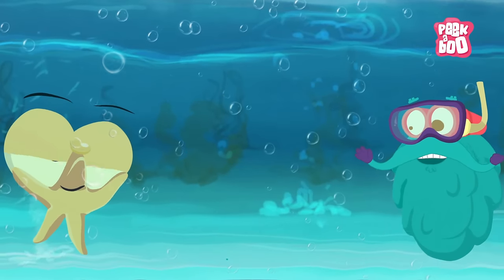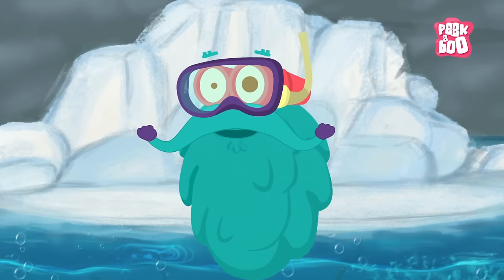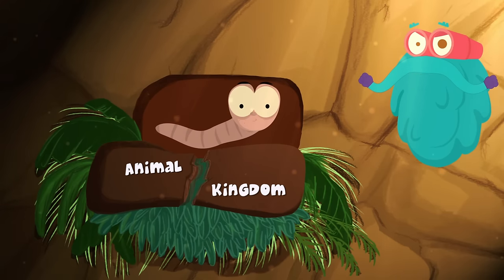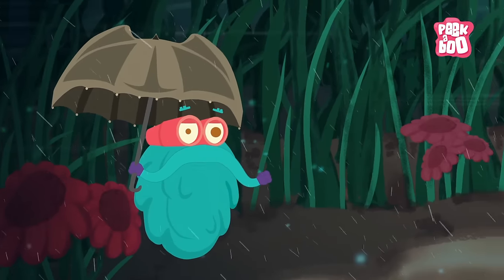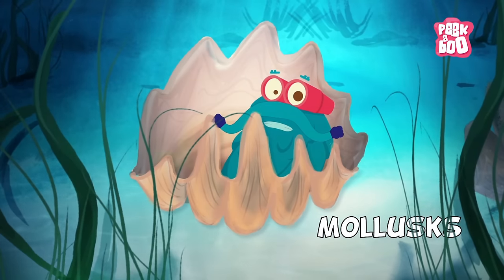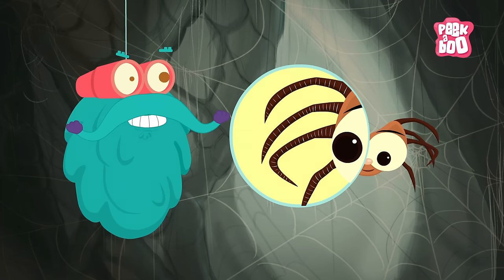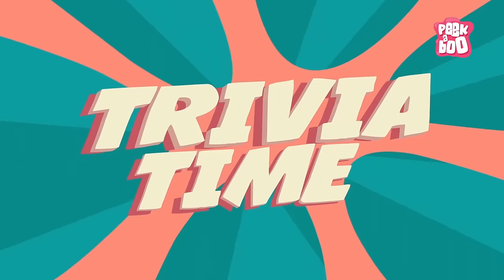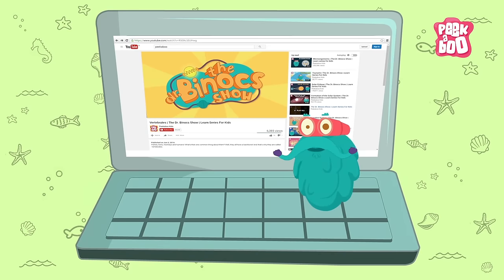Invertebrates | The Dr. Binocs Show | Learn Videos For Kids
Earthworms, Jellyfish, Snail, Octopus, Cockroach and Spider! What's that one common thing about them? Well, they all don't have a backbone! And that's why they are called Invertebrates.

Tune into this video as Dr. Binocs takes you through the world of Invertebrates, which is an important part of the Animal kingdom. The detail video break up is given below.

00:48 - What are Invertebrates?
00:54 - Group of Invertebrates
01:09 - Worms
01:23 - Sea Jellies
01:40 - Mollusks
01:54 - Anthropods
02:13 - Sponges

Voice Over Artist - Joseph D'Souza, Sreejoni Nag
Script Writer & Director - Sreejoni Nag
Visual Artist - Aashka Shah
Illustrators - Aashka Shah
Animators - Digambar Bhadre, Aashka Shah, Chandrashekhar Aher
VFX Artist - Kushal Bhujbal
Background Score - Jay Rajesh Arya
Sound Engineer - Mayur Bakshi
Creative Head - Sreejoni Nag